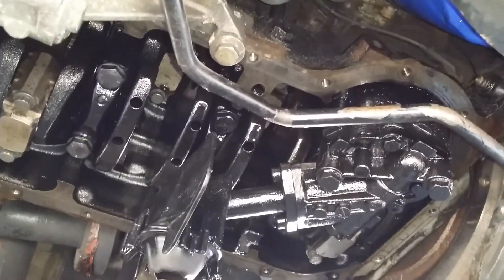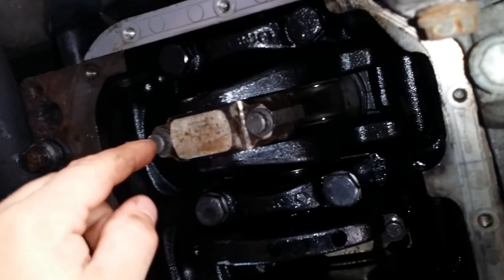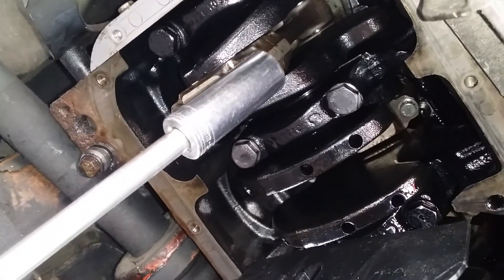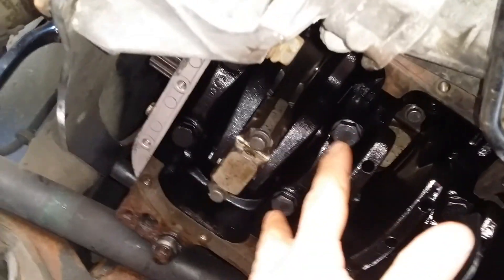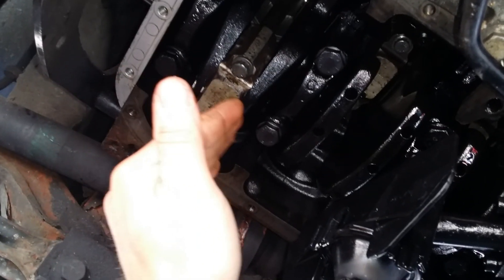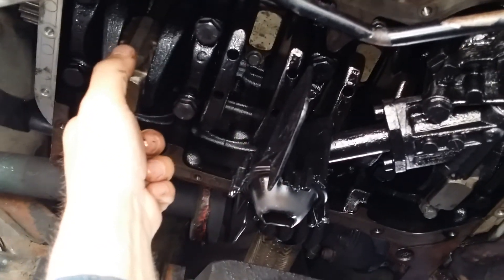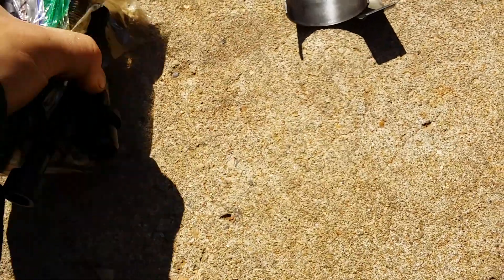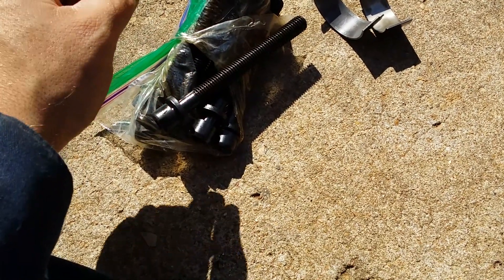Volkswagen TDI connecting rod bolts procedure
This video will show you how to reinstall the conecting rod bolts and main bolts.